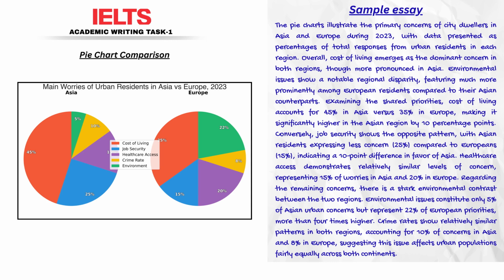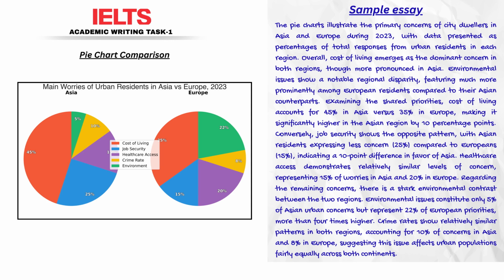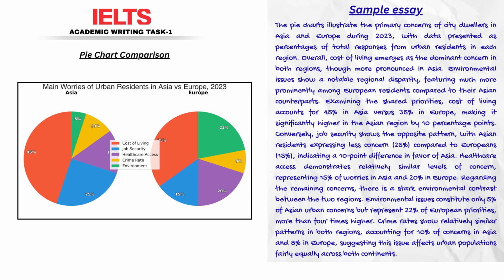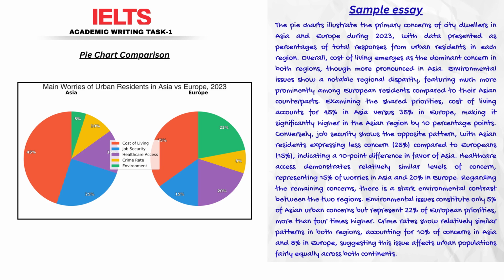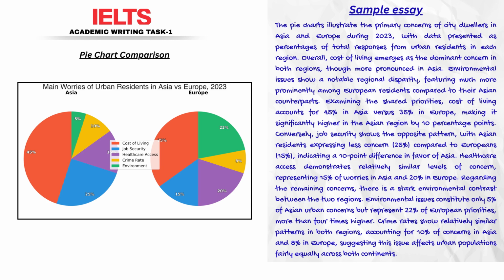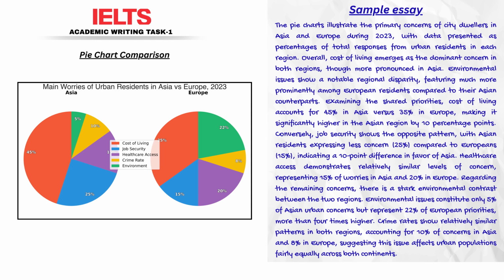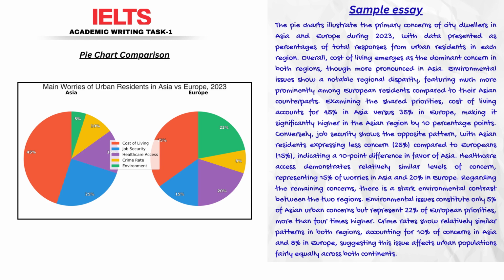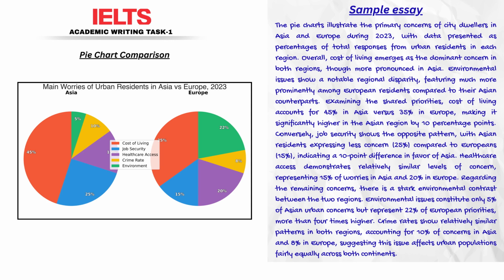IELTS Writing Task 1: A Deep Dive into Comparing Pie Charts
This deep dive into comparative pie charts will teach you everything you need to know for a high score. Using a model answer comparing urban worries in Asia and Europe, we demonstrate how to highlight both similarities and key regional differences.
Discover the best structure for your essay, how to use sophisticated comparative phrases, and how to write an overview that showcases your analytical skills from the very beginning.
WHAT YOU'LL LEARN:
1:05 - High-Level Synonyms for Paraphrasing the Introduction
1:42 - A Band 9 Overview: Identifying a Shared Trend and a Key Difference
2:30 - The Ideal Structure: Grouping by Shared vs. Contrasting Points
3:10 - Advanced Comparative Language ("conversely," "stark contrast")
4:00 - Using Analytical Vocabulary to Sound More Academic
4:40 - How to Compare Data Without Speculating on the Reasons
for more mock tests and IELTS content.